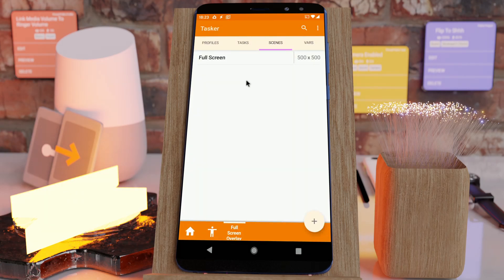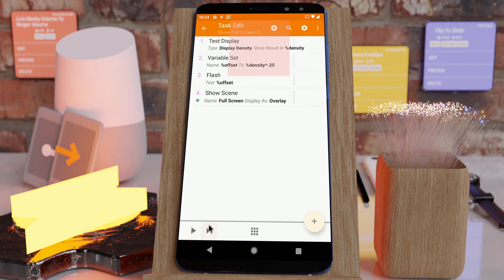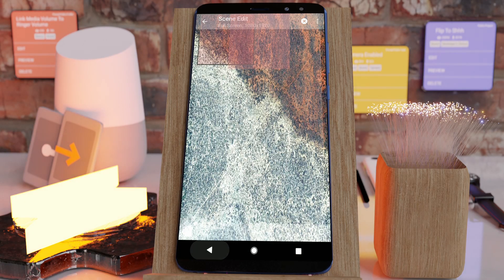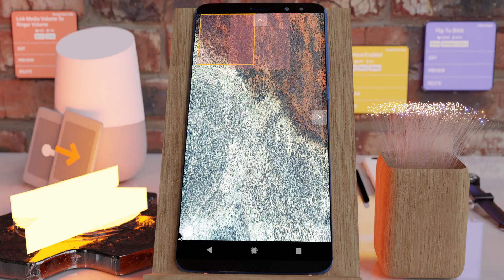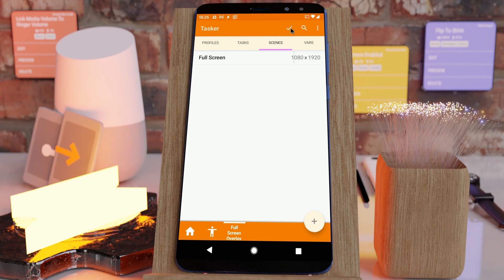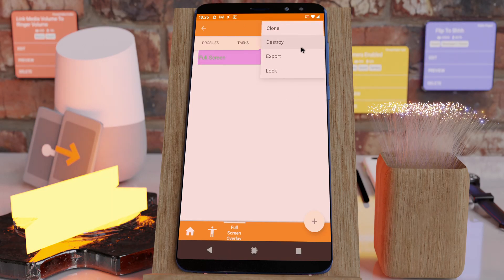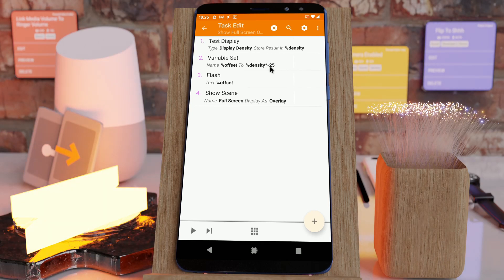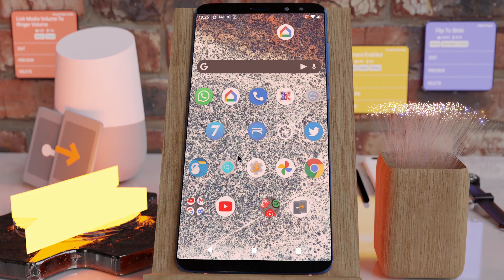Tasker - Full Screen Scenes